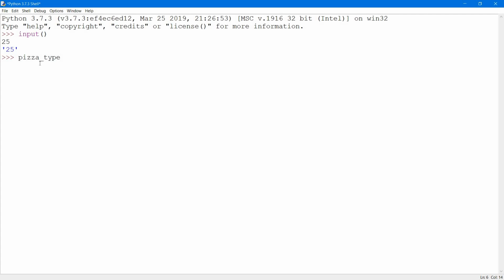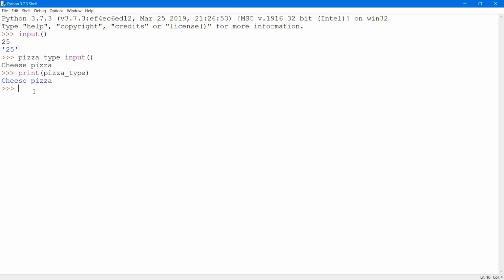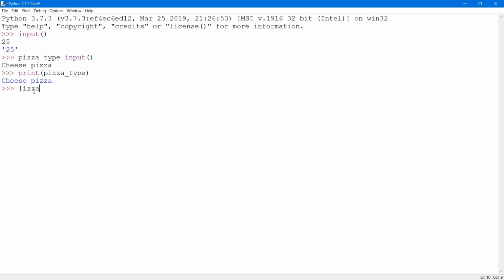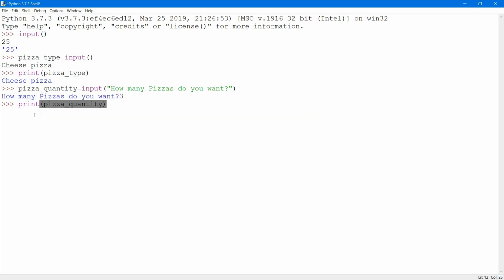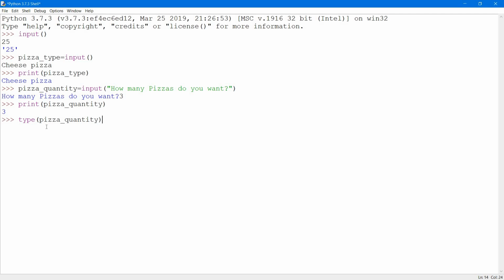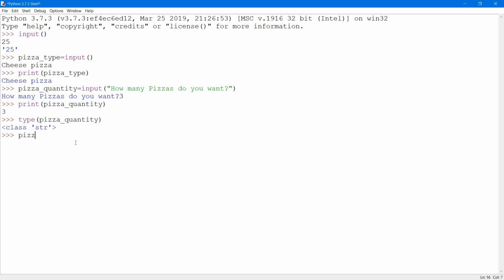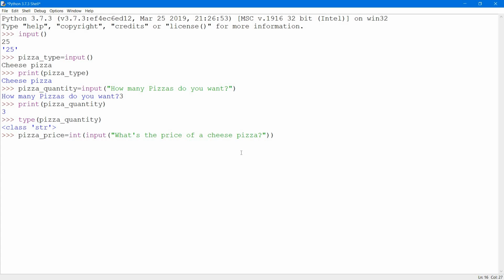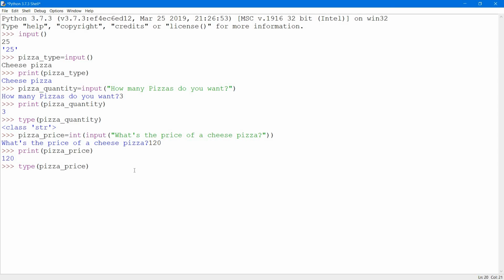Python #8 For Beginners (How to take an user input in python)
In Python 2 we needed to use a function called raw_input( ) to take an input. Whereas in python 3 you need to only use input() to accept an input from the user. If you want to give the user a hint about input you can use syntax
variable=input("Statement You want to print before input:")